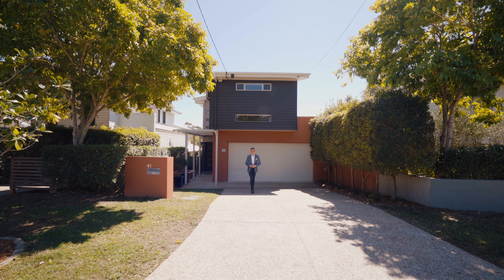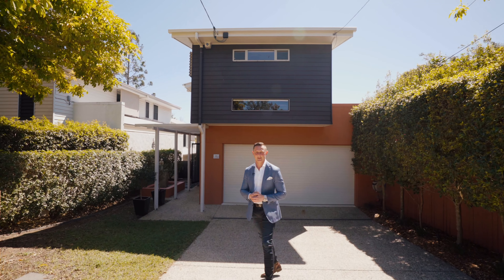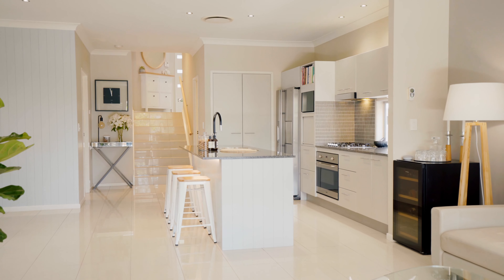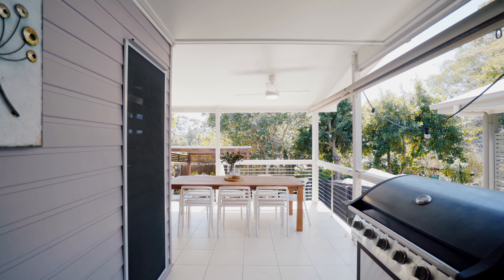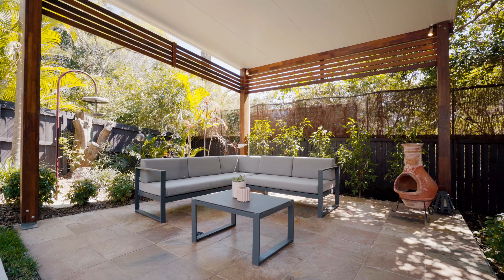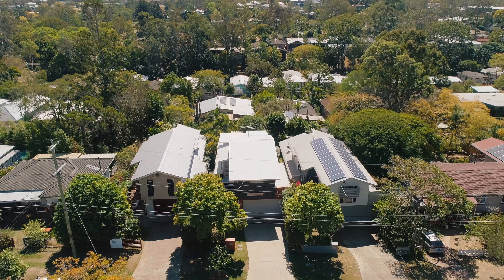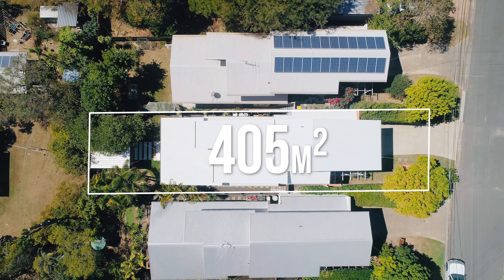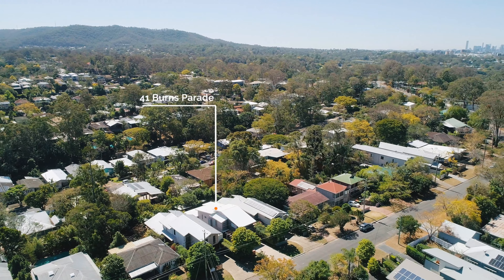41 Burns Parade Chapel Hill